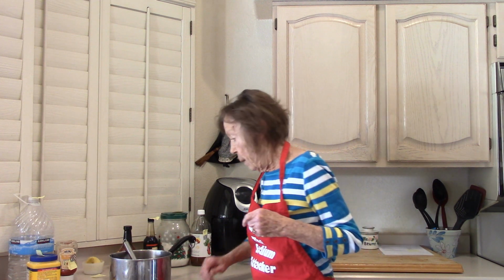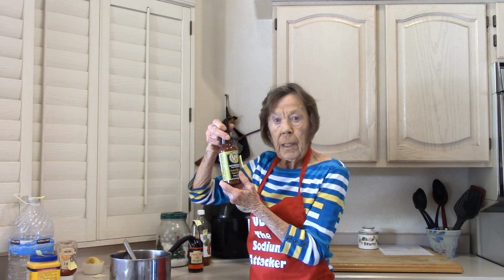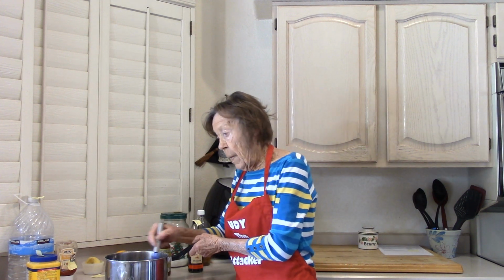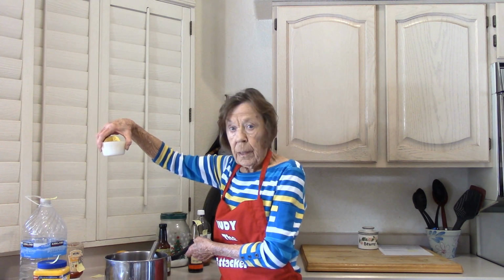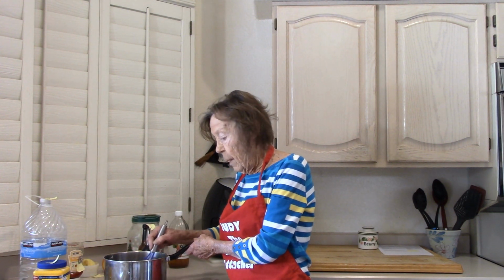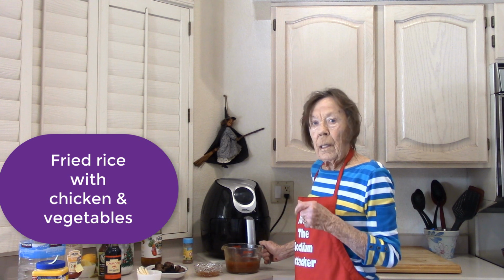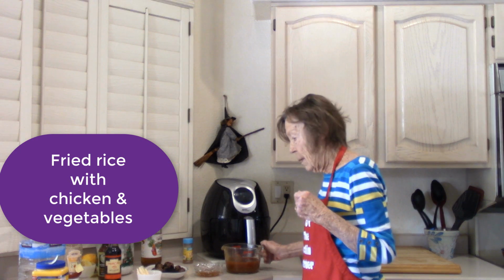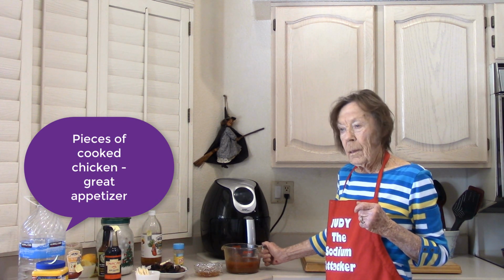LOW SODIUM SWEET AND SOUR SAUCE RECIPE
Low sodium sweet and sour recipe. Less than 5 mg sodium per Tablespoon.